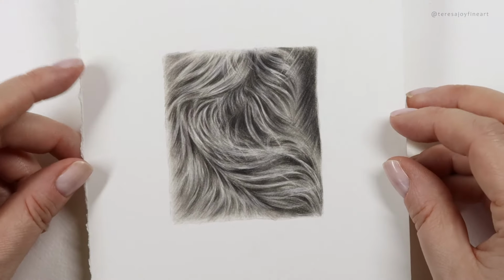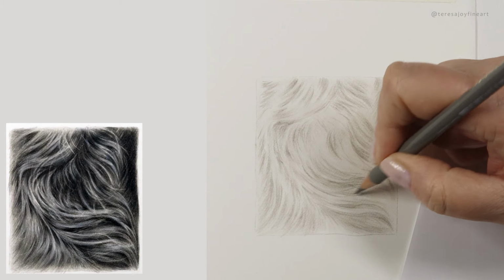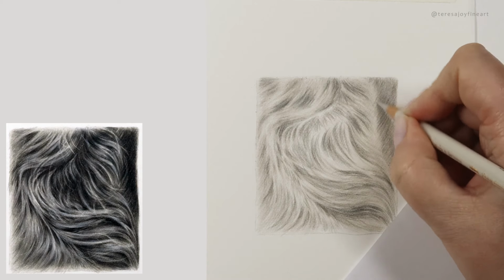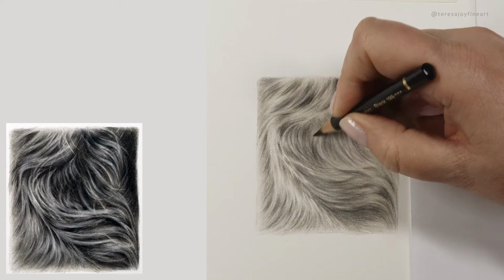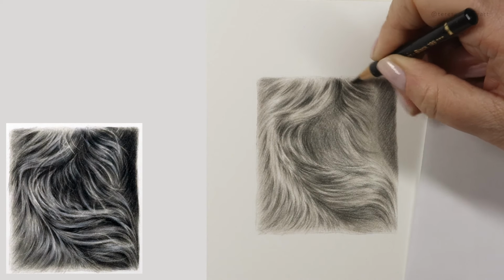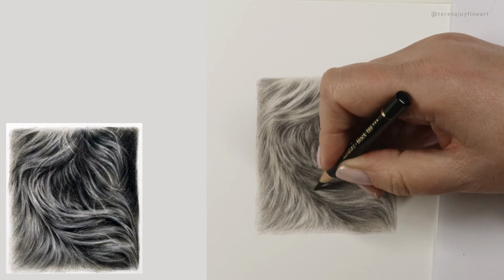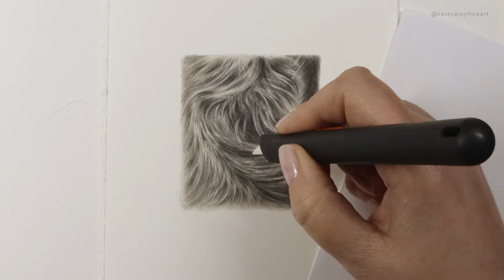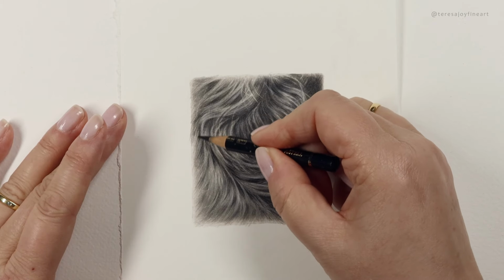How to Draw Realistic Wavy or Curly Animal Fur - Beginner Pet Portrait, Colour Pencil Tutorial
In this Step by Step video I'll take you through my techniques and process for drawing realistic wavy fur.  This is the long, wavy fur that you will often find on the neck of dogs or dogs that have a longer, retriever type fur. The fur here is wavy but the techniques used can be transferred to curly fur too.

As we go through the demonstration I'll draw a section of the fur from the dog's neck from start to finish.  I'll explain how I draw the waves and curls using layering and blending to achieve realism in the finished artwork.

I'm using colored pencils on hot press paper.  Links to the exact materials that I use can be found below.

If you would like to draw the Labrador Retriever that is shown in the Thumbnail of this video you will find the complete Labrador tutorial in my online workshops (links below).

*FREE TUTORIAL**
Are you new to coloured pencils or drawing animals or do you want to develop your skills further?
Here is a full, step by step tutorial where you can draw a ladybird from start to finish.

Whether you are a beginner or advanced artist the project will offer tips and techniques which you can transfer into your animal drawings.

- Choose the tier that suits you.

*Materials Used*
Faber Castell Polychromos Pencils
Slice 10513 Manual Pen Cutter Tool
Tombow Mono Zero Eraser
Swordfish 40100 Ikon Desktop Manual Pencil Sharpener
Faber Castell Kneadable Eraser